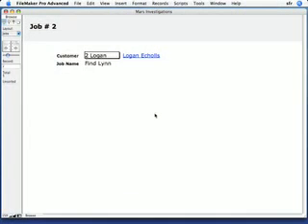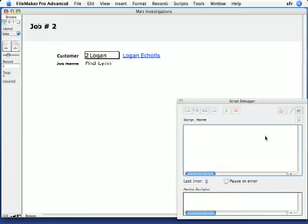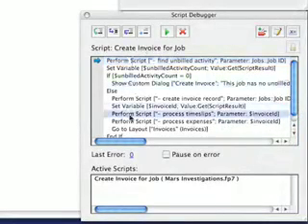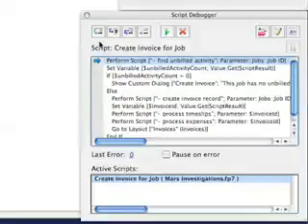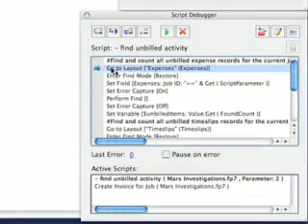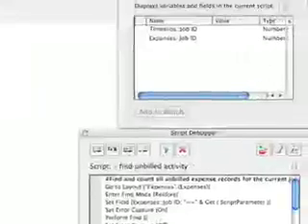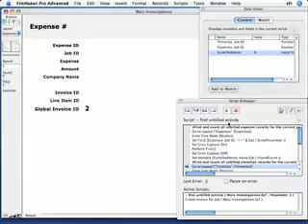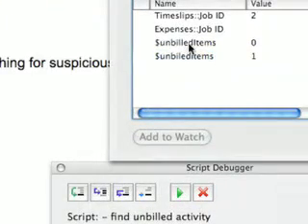Debugging Scripts in FileMaker Pro 9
missingmanuals.com - This screencast from Geoff Coffey, co-author of FileMaker Pro 9: The Missing Manual, guides you through using the Script Debugger to fix your FileMaker Pro scripts.